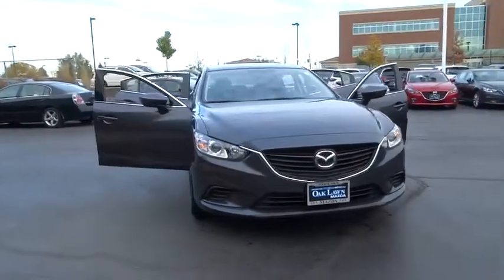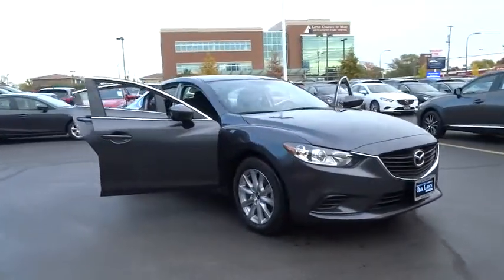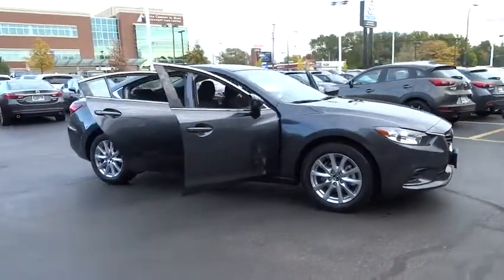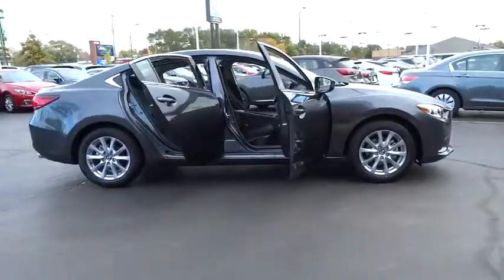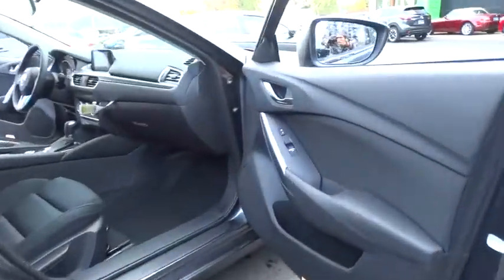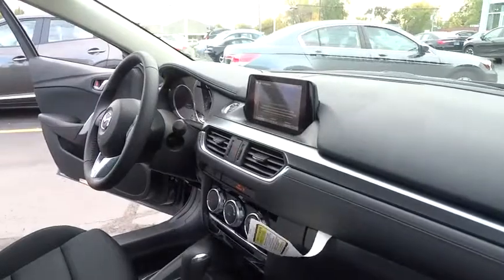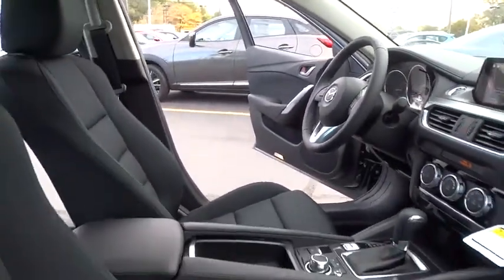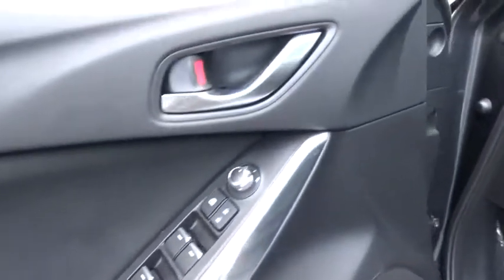2016 Mazda Mazda6 Oak Lawn, Orland Park, Downers Grove, Naperville, Countryside, IL M3548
2016 Mazda Mazda6
2016 Mazda Mazda6 i Sport - Stock#: M3548 - VIN#: JM1GJ1U59G1450399

6750 W. 95th St.

Radio: AM/FM/CD/MP3/AUX 6-Speaker Audio & HD Radio -inc: 4-full range door speakers and 2-tweeters, rearview camera, audio menu voice-command, auxiliary-audio input jack, Bluetooth hands free phone and audio, E911 automatic emergency notification, 7.0 full-color touch-screen display for audio, phone, multi-function commander control for touch-screen display, Aha, Pandora and Stitcher internet radio compatibility, Radio Broadcast Data System (RBDS) program information, SMS text message audio delivery and reply and USB audio input,Radio w/Seek-Scan, Clock, Speed Compensated Volume Control and Steering Wheel Controls,Window Grid Antenna,Black Grille w/Chrome Accents,Tires: P225/55R17 AS,Fixed Rear Window w/Defroster,LED Brakelights,Clearcoat Paint,Trunk Rear Cargo Access,Body-Colored Door Handles,Wheels: 17 Alloy,Steel Spare Wheel,Body-Colored Front Bumper w/Black Rub Strip/Fascia Accent,Variable Intermittent Wipers,Body-Colored Power Side Mirrors w/Manual Folding and Turn Signal Indicator,Light Tinted Glass,Compact Spare Tire Mounted Inside Under Cargo,Fully Galvanized Steel Panels,Body-Colored Rear Bumper w/Black Rub Strip/Fascia Accent,Auto Off Projector Beam Halogen Daytime Running Headlamps w/Delay-Off,Chrome Side Windows Trim and Black Front Windshield Trim,Valet Function,2 12V DC Power Outlets,Digital/Analog Display,Air Filtration,Front Cupholder,Reclining Front Sport Bucket Seats -inc: 6-way manual driver's seat w/manual lumbar support, driver seat manual height adjustment and 6-way manual front passenger seat,60-40 Folding Bench Front Facing Fold Forward Seatback Cloth Rear Seat,Trip Computer,Full Carpet Floor Covering -inc: Carpet Front And Rear Floor Mats,Instrument Panel Covered Bin, Driver / Passenger And Rear Door Bins,Leather/Metal-Look Steering Wheel,Driver Foot Rest,Manual Anti-Whiplash Adjustable Front Head Restraints and Manual Adjustable Rear Head Restraints,Illuminated Glove Box,Cloth Door Trim Insert,Cargo Space Lights,Full Floor Console w/Covered Storage, Mini Overhead Console w/Storage and 2 12V DC Power Outlets,Rear Cupholder,Carpet Floor Trim and Carpet Trunk Lid/Rear Cargo Door Trim,Fade-To-Off Interior Lighting,Gauges -inc: Speedometer, Odometer, Tachometer, Trip Odometer and Trip Computer,Manual Tilt/Telescoping Steering Column,Power Door Locks w/Autolock Feature,Cruise Control w/Steering Wheel Controls,Manual Air Conditioning,FOB Controls -inc: Trunk/Hatch/Tailgate,Leather/Metal-Look Gear Shift Knob,Proximity Key For Push Button Start Only,Power Rear Windows,Power 1st Row Windows w/Front And Rear 1-Touch Up/Down,5 Person Seating Capacity,Delayed Accessory Power,Day-Night Rearview Mirror,Driver And Passenger Visor Vanity Mirrors w/Driver And Passenger Auxiliary Mirror,Cloth Seat Trim,Outside Temp Gauge,HVAC -inc: Underseat Ducts,Front And Rear Map Lights,Remote Releases -Inc: Power Trunk/Hatch and Mechanical Fuel,Cloth Front Seats w/Cloth Back Material,Full Cloth Headliner,Proximity Key For Ignition Only,Remote Keyless Entry w/Integrated Key Transmitter, 2 Door Curb/Courtesy, Illuminated Entry, Illuminated Ignition Switch and Panic Button,Interior Trim -inc: Metal-Look Instrument Panel Insert, Metal-Look Door Panel Insert, Vinyl/Metal-Look Console Insert, Metal-Look Interior Accents and Leatherette Upholstered Dashboard,Engine Immobilizer,Front Center Armrest and Rear Center Armrest,60-40 Folding Bench Front Facing Fold Forward Seatback Rear Seat,Seats w/Cloth Back Material,2 Seatback Storage Pockets,4-Wheel Disc Brakes w/4-Wheel ABS, Front Vented Discs, Brake Assist, Hill Hold Control and Electric Parking Brake,Front-Wheel Drive,16.4 Gal. Fuel Tank,Strut Front Suspension w/Coil Springs,Gas-Pressurized Shock Absorbers,100 Amp Alternator,Multi-Link Rear Suspension w/Coil Springs,Engine: SKYACTIV-G 2.5L DOHC 16-Valve I4 -inc: Variable Valve Timing (VVT),Transmission: 6-Speed Automatic SKYACTIV-DRIVE -inc: straight shifter, manual shift mode and sport mode button, Rearview Camera,Front And Rear Anti-Roll Bars,Quasi-Dual Stainless Steel Exhaust w/Chrome Tailpipe Finisher,Electric Power-Assist Speed-Sensing Steering,Transmission: 6-Speed Automatic SKYACTIV-Drive -inc: straight shifter, manual shift mode and sport mode button, Rearview Camera,Battery w/Run Down Protection,Outboard Front Lap And Shoulder Safety Belts -inc: Rear Center 3 Point, Height Adjusters and Pretensioners,Low Tire Pressure Warning,ABS And Driveline Traction Control,Curtain 1st And 2nd Row Airbags,Dual Stage Driver And Passenger Seat-Mounted Side Airbags,Rear Child Safety Locks,Airbag Occupancy Sensor,Electronic